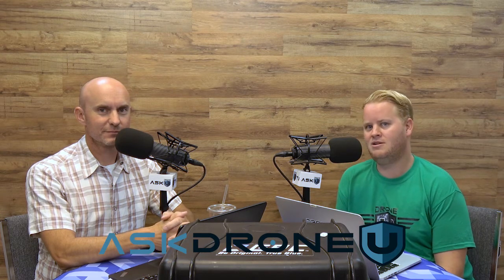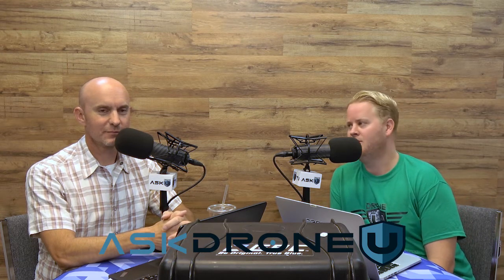How do I prolong the life of my LiPo drone batteries?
Download and listen to the audio version of this podcast episode here: .

Timestamps:

1:54 - Today's episode is around maintaining your Lithium Polymer batteries and prolonging your battery life
2:46 - Understanding the make of LIPO batteries and their applications
3:20 - Why is it important to let your drone battery self-discharge?
4:44 - Why is it important to deep cycle your drone battery?
5:00 - How do you deep cycle your drone battery?
6:06 - What is balance charging?
7:22 - Should you continue charging your drone battery if it heats up?
7:58 - Can you put your drone battery near an air conditioner or in a refrigerator to cool it down?
8:43 - When flying over water, why is it important to ram up your drone elevation during take-off?
9:27 - Tips for storing your drone batteries the correct way
10:08 - How can you get more life from your drone battery in cold environments?
11:10 - Why should drone pilots refrain from flying regional carriers?
14:55 - Paul sums up today's episode
15:26 - Why can it be disastrous to leave your drone batteries in the back of your pickup truck?